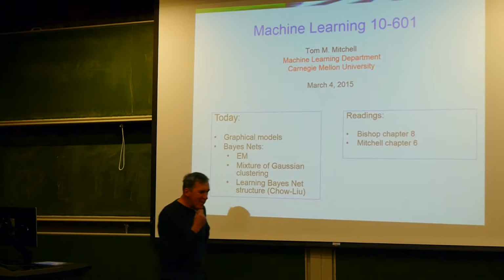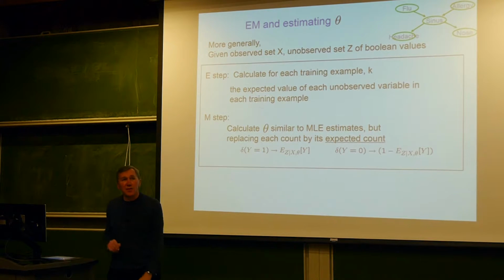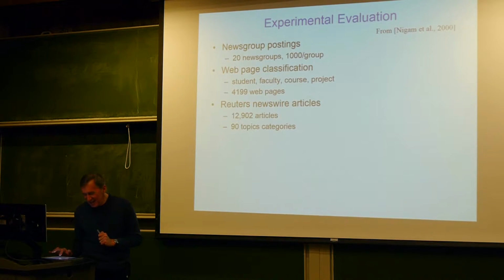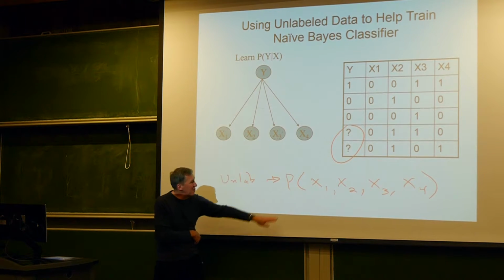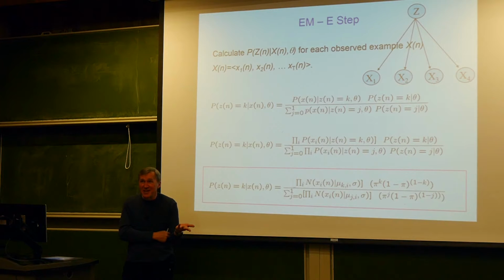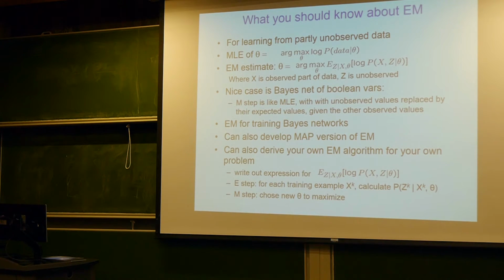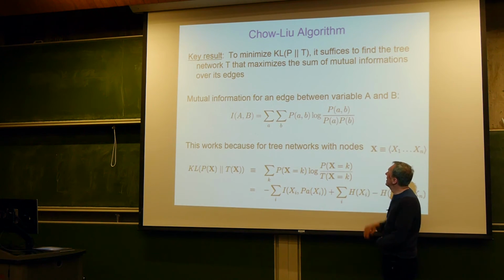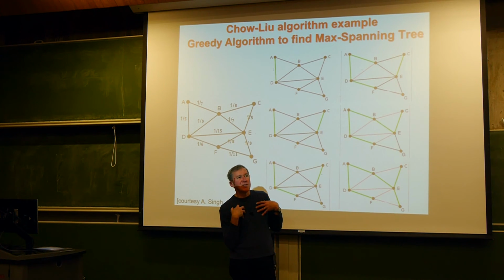10-601 Machine Learning Spring 2015 - Lecture 14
Topics: EM algorithm, Gaussian mixture models, Chow-Liu algorithm
Lecturer: Tom Mitchell